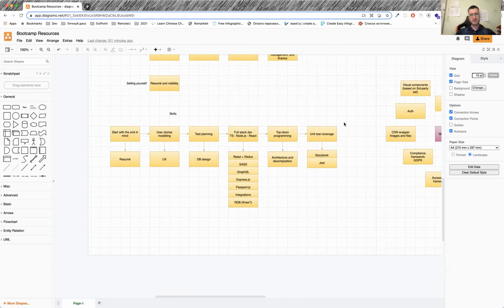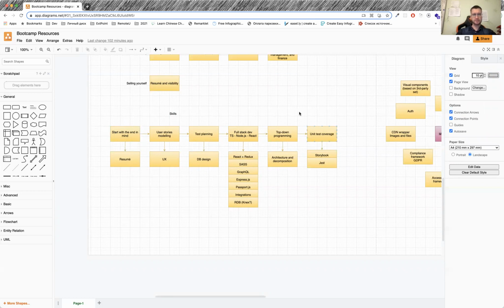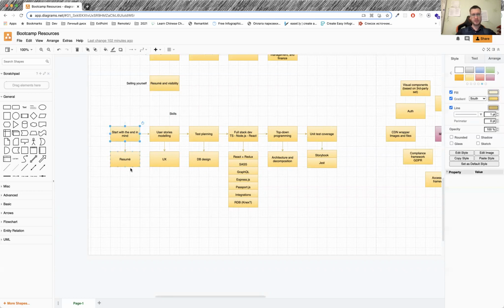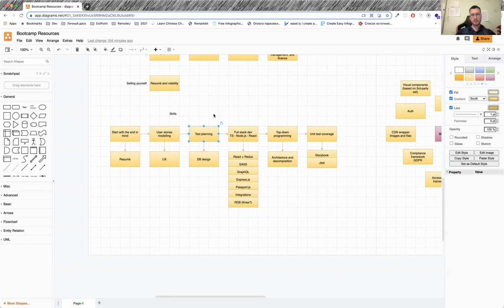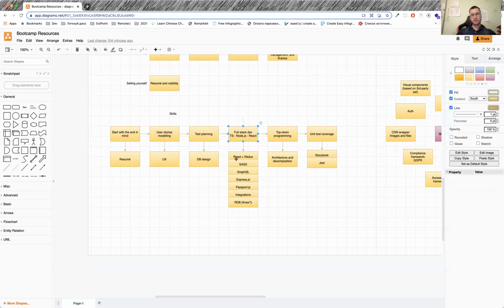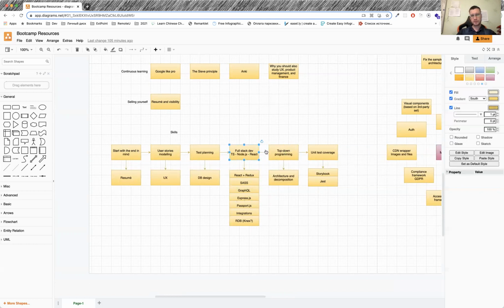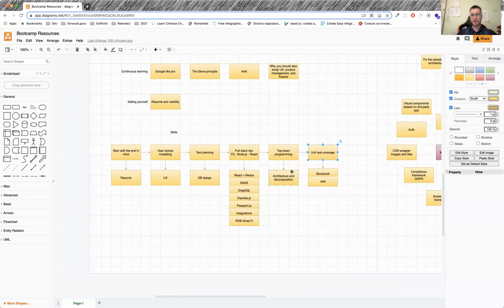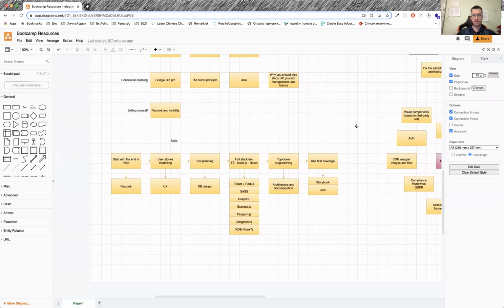Skills list for my bootcamp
I'm working on a bootcamp and on this channel, I'm going to talk aloud about the process as it goes.

Yesterday I attempted to talk about the skills and processes in my new bootcamp and I failed. Today I've prepared a diagram and here we are - I'm clear what I want to implement and I'm talking about it.